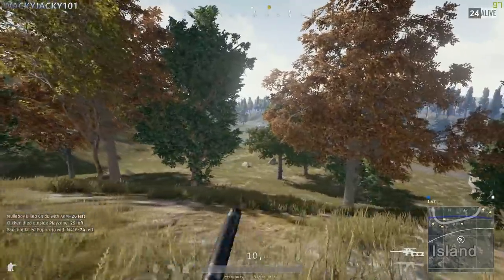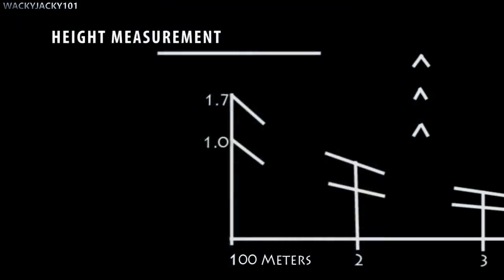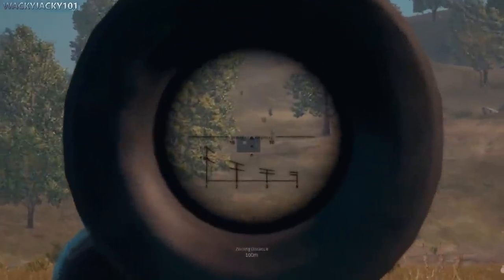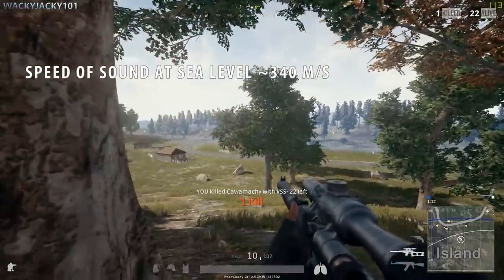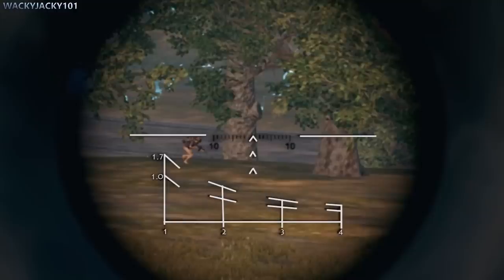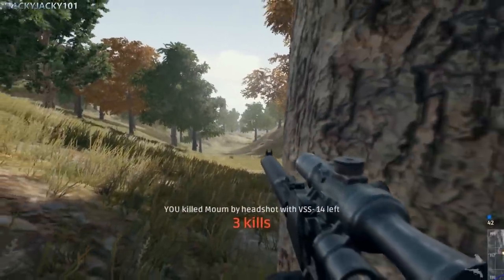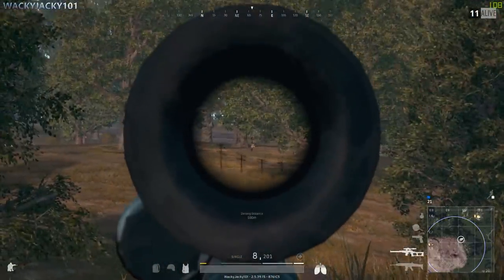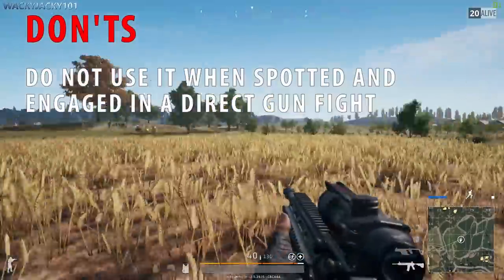GUIDE: How to PROPERLY use the VSS Sniper Rifle in PLAYERUNKNOWN's BATTLEGROUNDS (PUBG)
The VSS Sniper Rifle receives a lot of hate, but is it really deserved? I think not. This is my guide on how to PROPERLY use the VSS Sniper rifle in pubg.

I hope you enjoy another of my pubg / playerunknown's battlegrounds guide / tutorial videos which is filled with my best tips & tricks.

This video was requested by Whack Angel - Thank you for getting involved with the channel!

//WackyJacky101

If you wish to further support me in creating this type of content, you can do so here:

//WackyJacky101